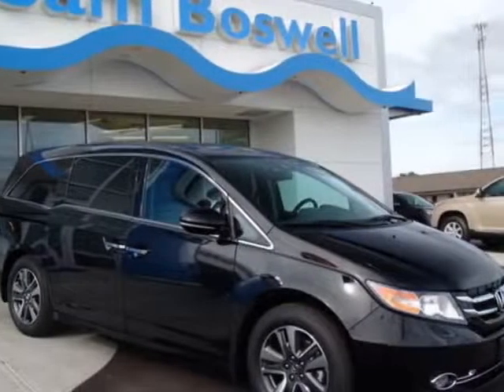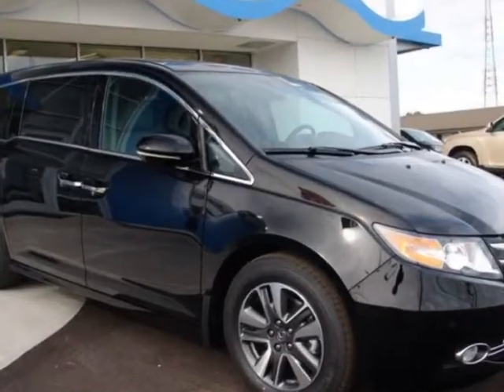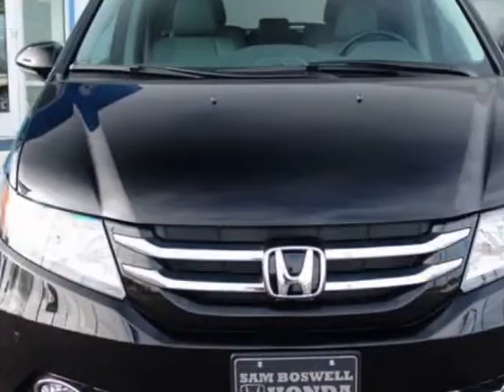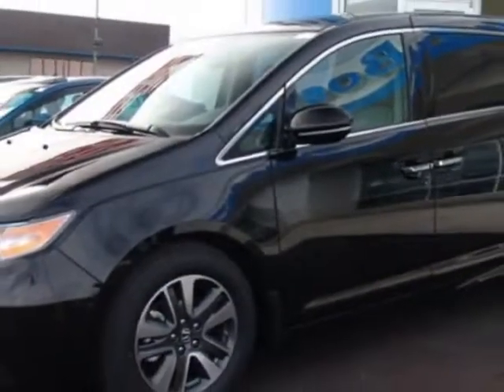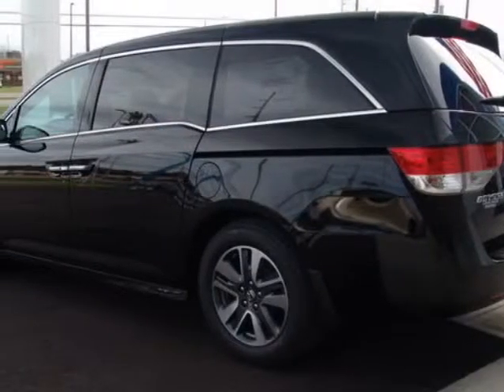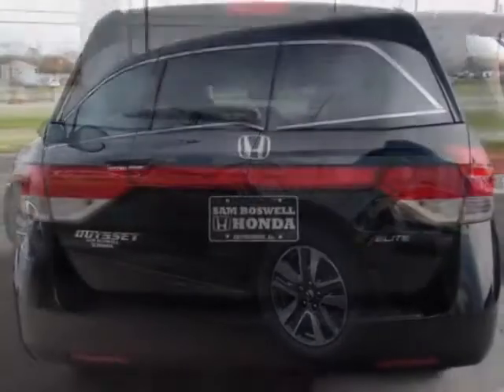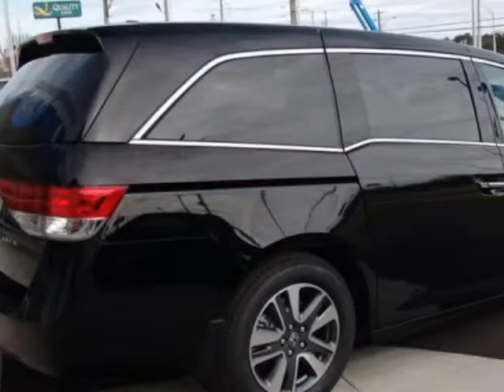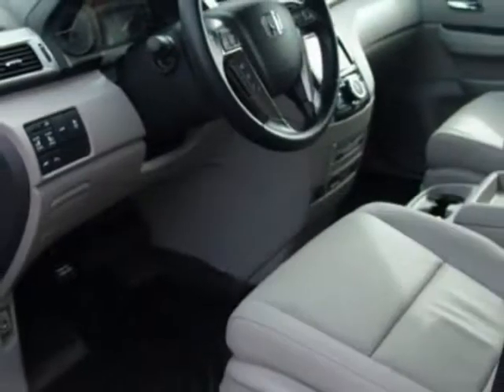2016 Honda Odyssey 5dr Touring Elite Van - Enterprise, AL